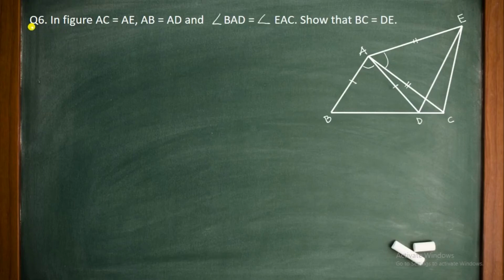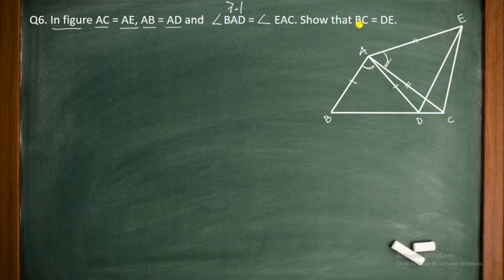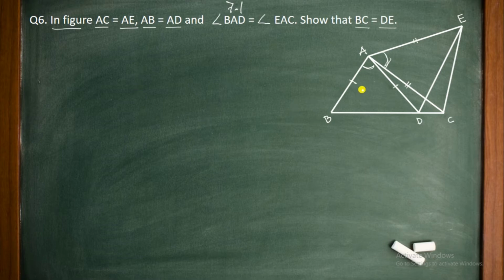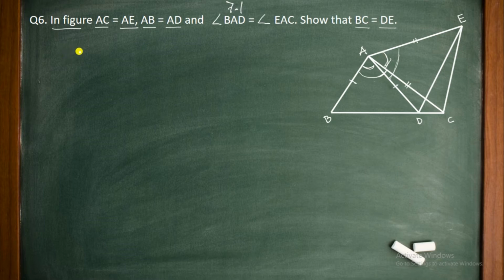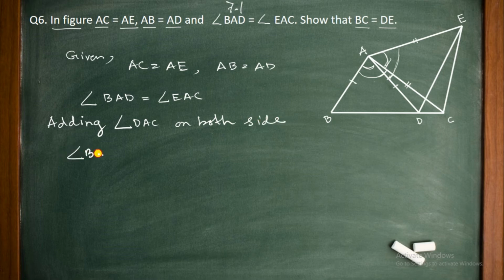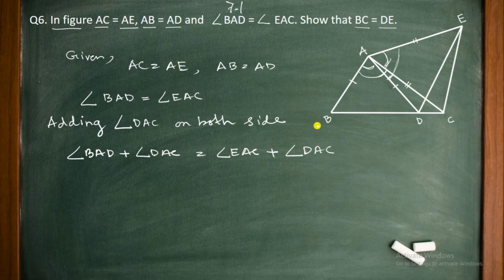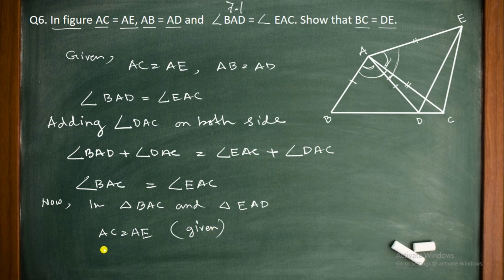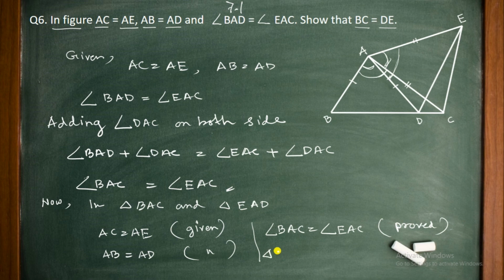Triangles| Exercise 7.1| Q6 | class 9th | CBSE